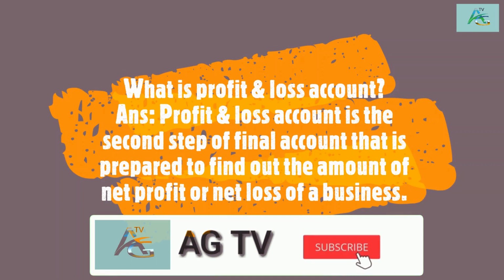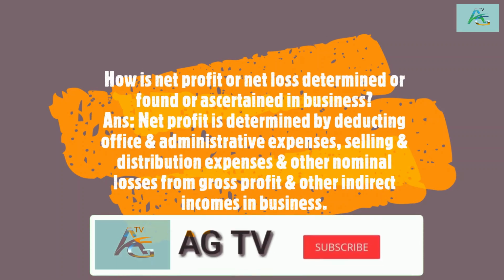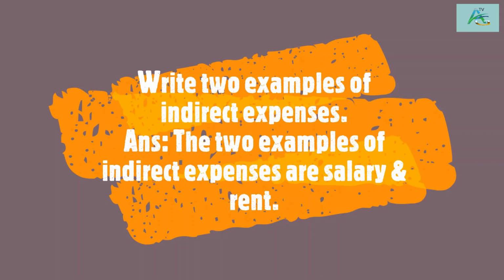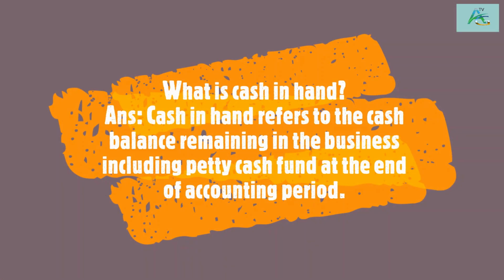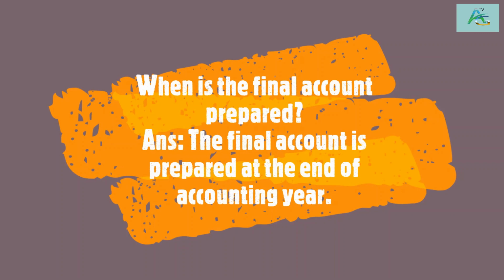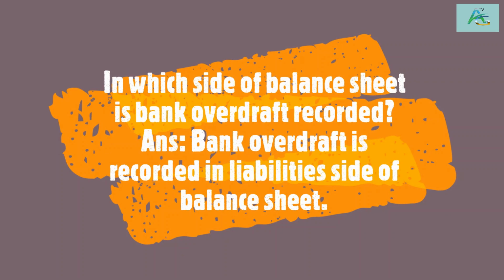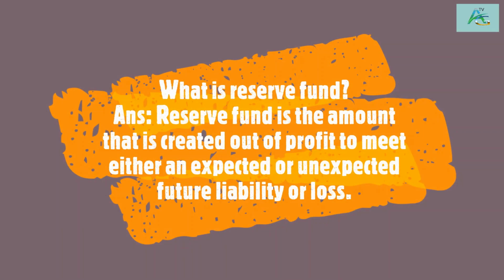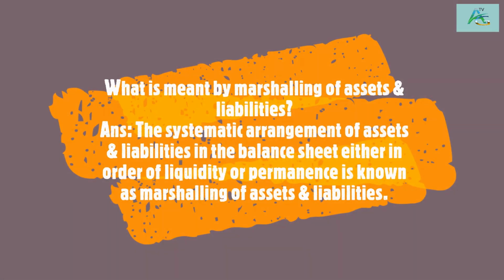Chapter 6: Final Account||Very Short Question Revision for SEE Exam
office practice & accounting
Chapter 6: Final Account
Hello students, In this video you will get the following information:
What is final account?
What is trading account?
What is profit & loss account?
What is balance sheet?
Which account is prepared before balance sheet?
What is gross profit?
What type of asset is goodwill?
Write two examples of intangible assets.
Write two examples of direct expenses.
Write two examples of indirect expenses.
Who does final audit of the company?
How is the net profit adjusted in balance sheet?
How is the net loss adjusted in balance sheet?
How is  net profit or net loss determined/found/ascertained in business?
What is cash in hand?
What is cash at bank?
What is reserve fund?
What is bank overdraft?
What is meant by outstanding expense.
What is prepaid expense?
What is accrued income?
What is advance income?
Write two manufacturing expenses.
In which side of balance sheet is bank overdraft recorded?
What is meant by marshalling of assets & liabilities?
What is closing stock?
What is depreciation?
What is liability?
How is closing stock adjusted in final account?